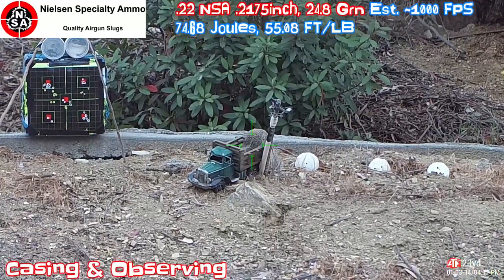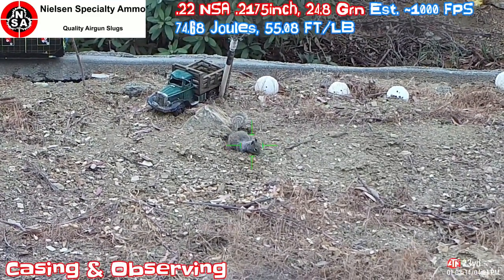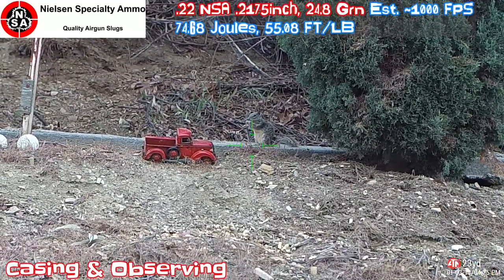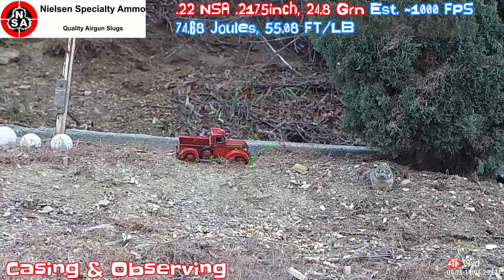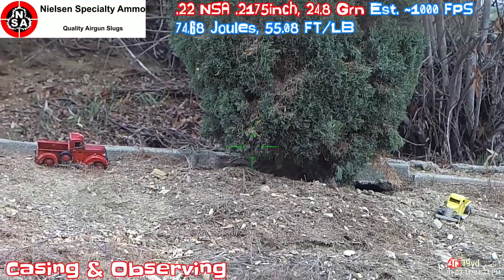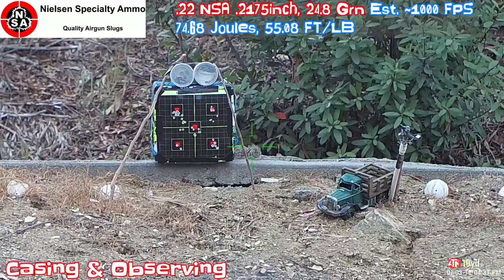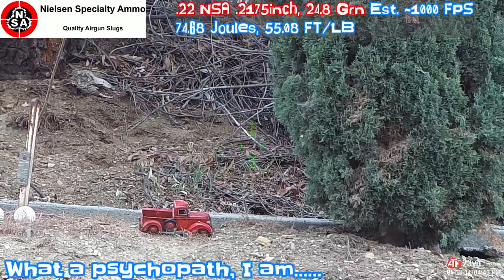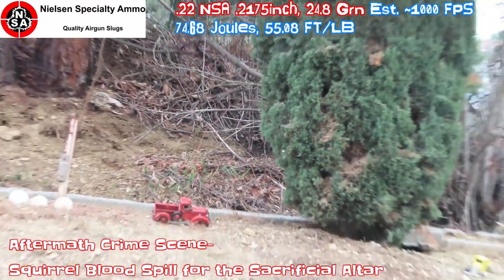Squirrel Hunting Blood Spilled on the Sacrificial Altar | .22 Cal Hatsan Blitz by Repsol13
DonnyFL 2 x 10.5 inches EMPEROR v3

Hatsan Blitz Features:

    Pre-charged pneumatic
    Full/semi-automatic selector switch
    580cc carbon fiber bottle on forearm
    1,000 rounds per minute cyclic rate
    Max Velocity w/ Lead Pellets: 1050 FPS (.22), 970 FPS (.25), 730 FPS (.30)
    Max Energy: 36 FPE (.22), 41 FPE (.25), 53 FPE (.30)
    Shots at optimal velocity*: 130 (.22), 110 (.25), 100 (.30)
    Magazine Capacity: 21 rds. (.22), 19 rds. (.25), 16 rds. (.30)
    Quiet: Energy fully-shrouded barrel
    3 Picatinny forearm accessory rails
    250 BAR / 3,625 PSI fill pressure
    Integral manometer

Specs

    Manufacturer: Hatsan
    Caliber: .22
    Velocity: 1050 fps
    Condition: New
    Ammo Type:  Pellets
    Action:  Semiautomatic/Full-auto
    Barrel Style: Rifled
    Fire Mode: Repeater
    Gun Weight: 8.80lb
    Overall Length: 45.20"
    Barrel Length: 23.00"
    Loudness: 3-Medium
    Magazine Capacity: 21 rounds
    Mechanism: Pre-charged pneumatic
    Rail: Weaver & 11mm dovetails
    Safety: Manual
    Front Sights: Adjustable for elevation
    Rear Sights: Adjustable for windage & elevation
    Shots per Fill: 130
    Trigger Adjustability: 0
    Trigger Action: 0
    Use: Small game hunting/target practice
    Warranty: 1-year limited warranty